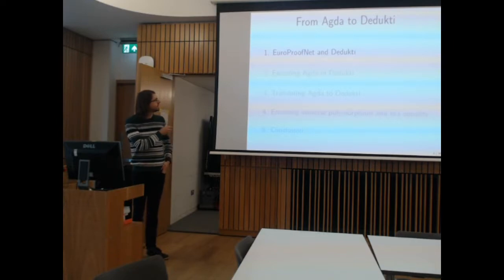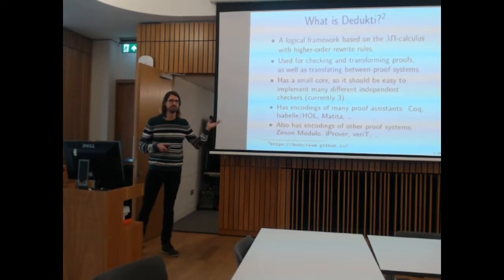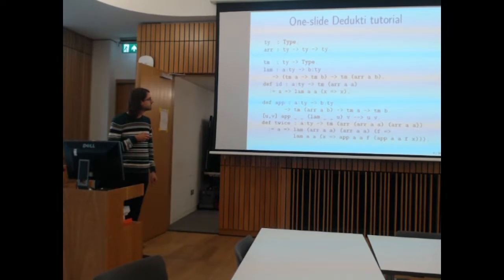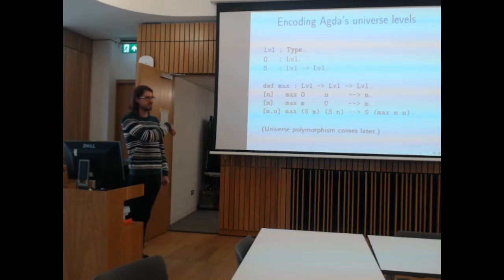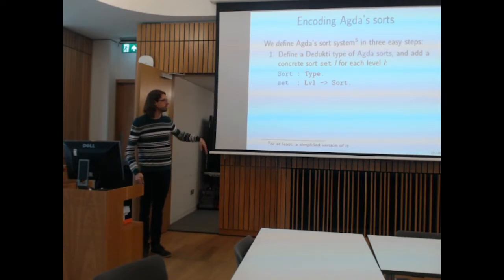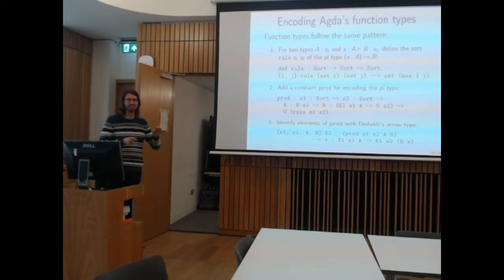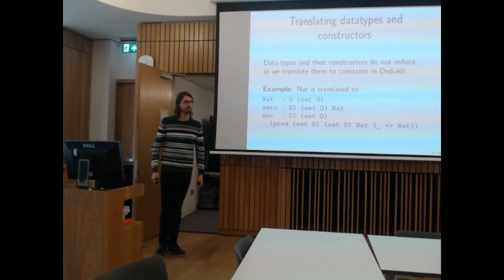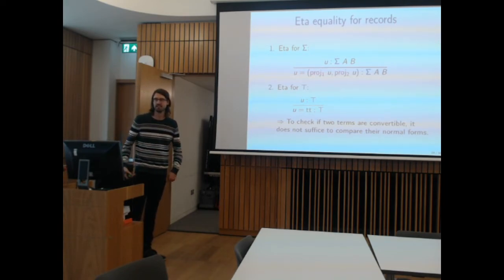Jesper Cockx - Connecting Agda to other theorem provers via EuroProofNet